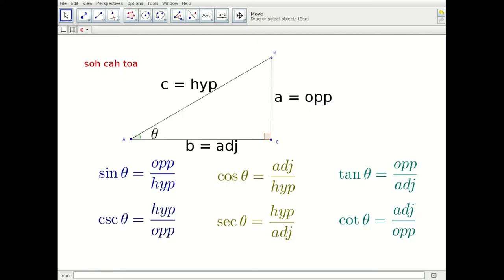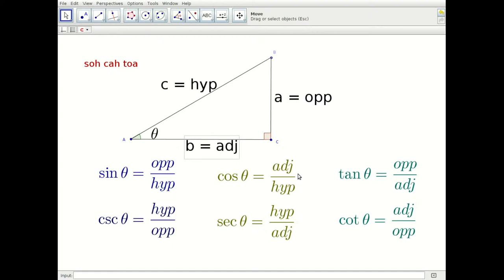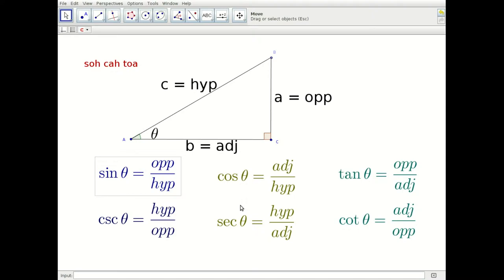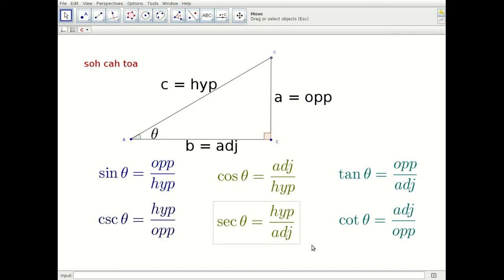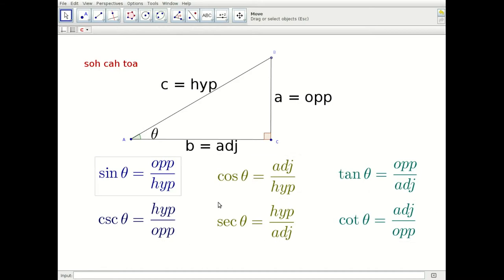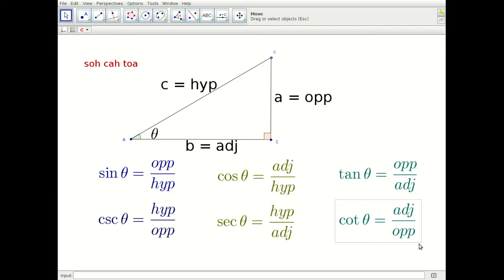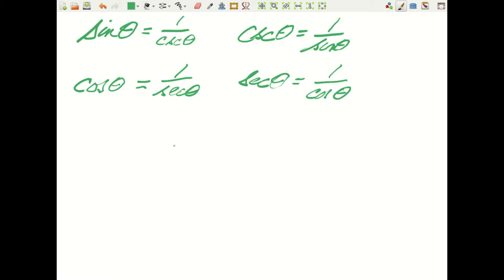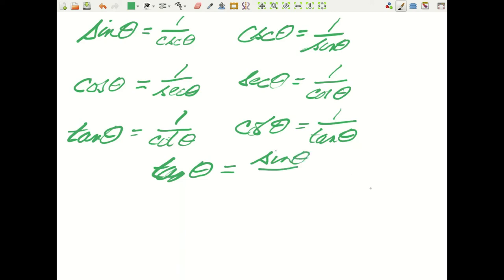RecipricolIdentities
Using the ratio definitions of the six trigonometric functions, we establish the reciprocal identities.